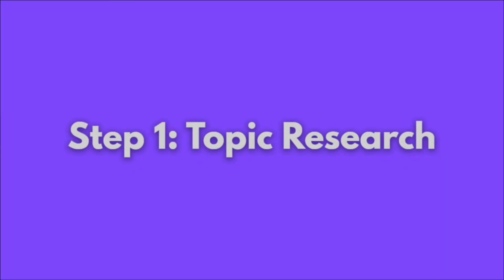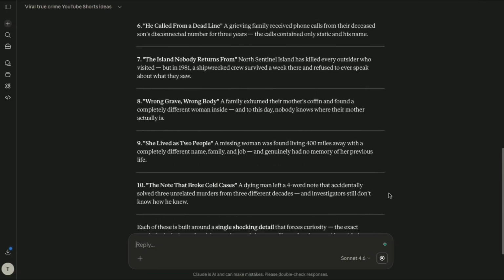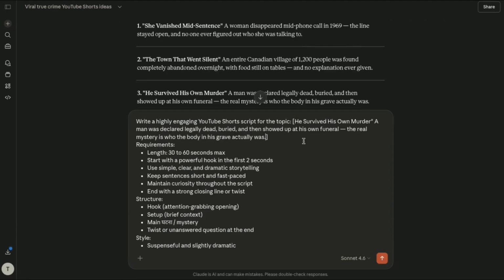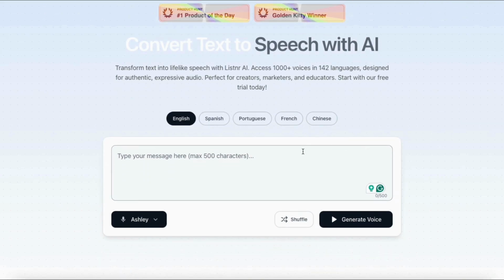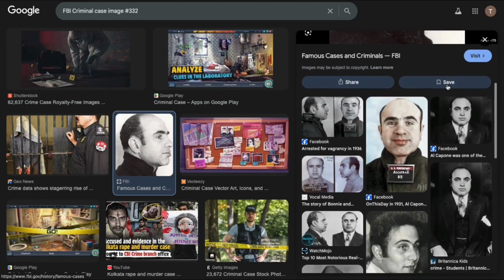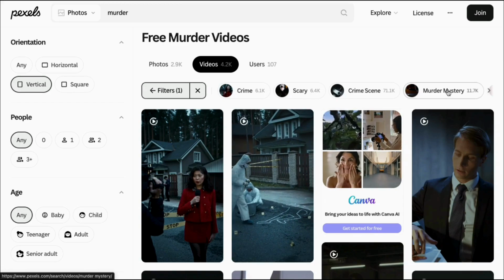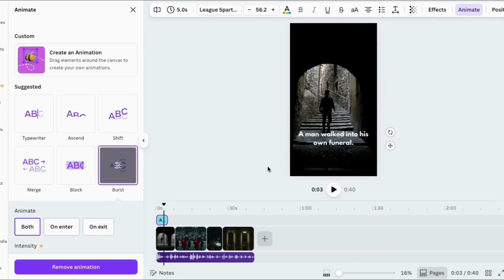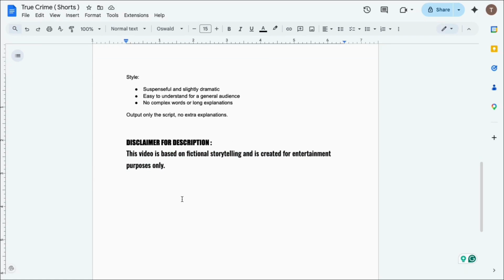How I Make Faceless True Crime Shorts That Go Viral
Learn how I create faceless true crime YouTube Shorts that get millions of views using a simple step-by-step strategy. In this video, I break down how to find viral crime topics, generate scripts using AI, create realistic voiceovers, and edit engaging Shorts without showing your face. This method is perfect for beginners and anyone looking to start a YouTube automation channel in the true crime niche.

This strategy is inspired by successful channels like Untold Stories that have gained millions of views through consistent Shorts content. Follow this exact process to create high-retention, engaging videos that can go viral.